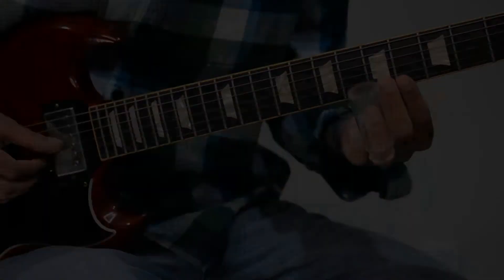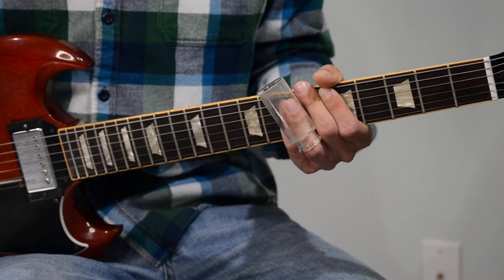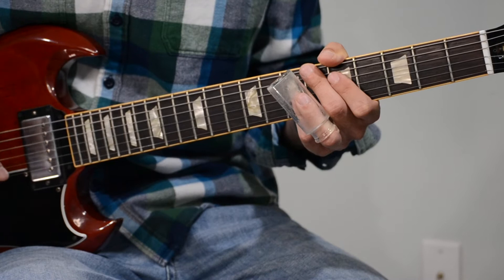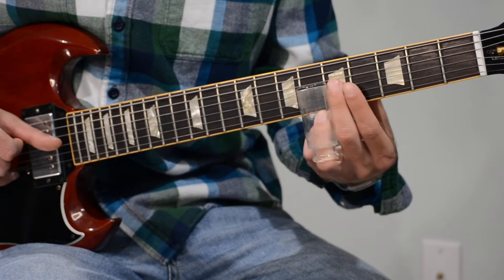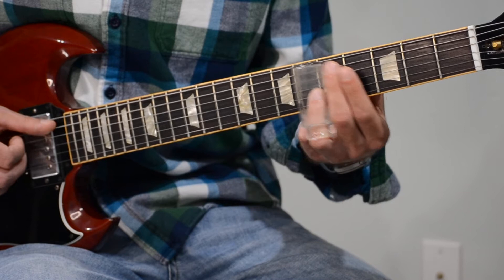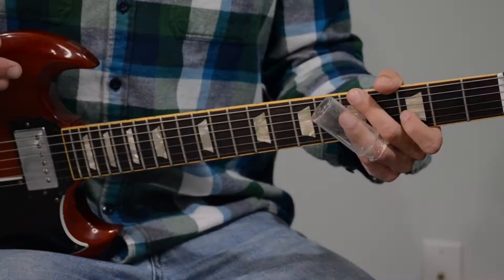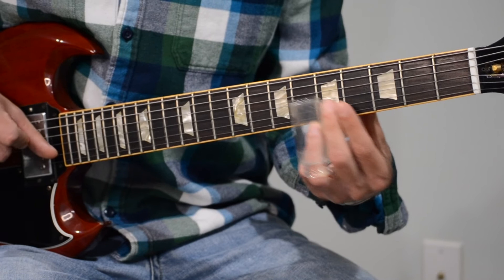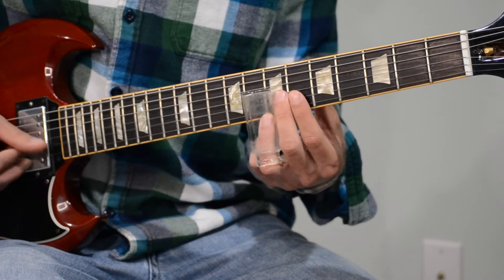Derek Trucks Slide Guitar Lick | Lesson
In this video we work through a popular Derek Trucks lick that he uses in the context of a I-IV progression.

I am now available for virtual slide guitar lessons and session work!

Equipment Used:
-1961 Gibson SG Reissue (Open E Tuning)
-Fender Hot Rod Deluxe (No Pedals)
-Bias FX Amp Simulator (For when I'm playing and talking)

00:00 - Intro
00:08 - Derek Trucks Lick Demonstration
00:30 - Breaking Down The Lick
02:27 - The Lick in Minor and Major Contexts
03:12 - Timing and Embellishments
04:15 - Outro